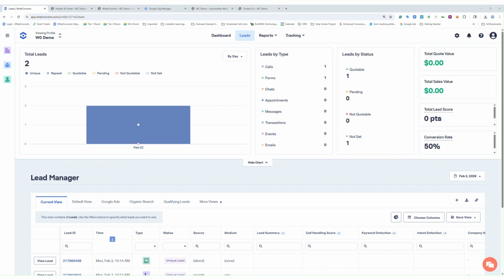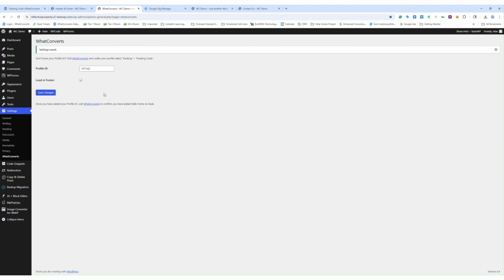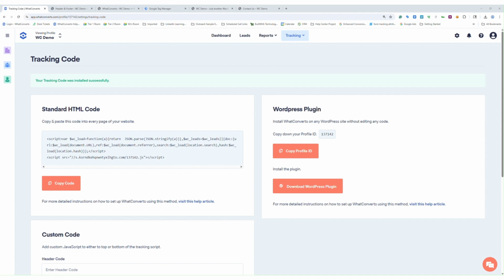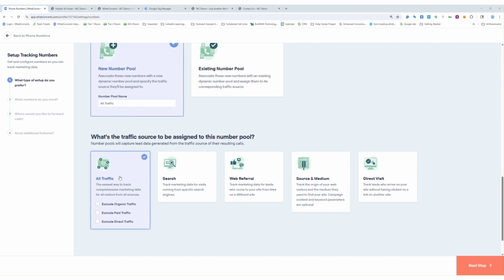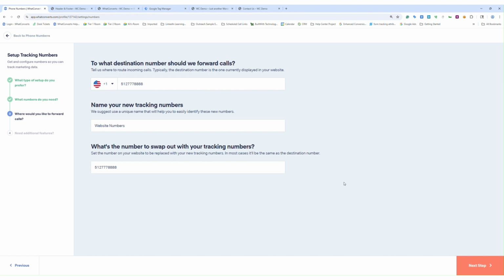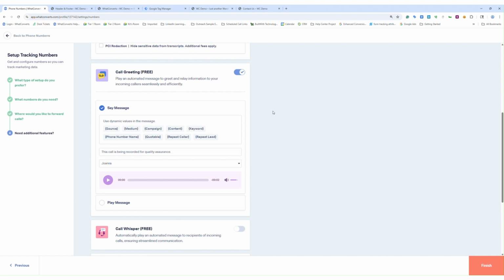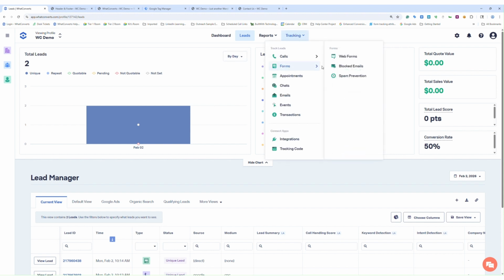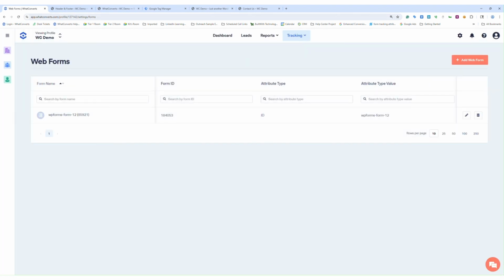Getting Started with WhatConverts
Welcome to WhatConverts!

This video takes you through the Onboarding essentials you need to get the most value from the platform. By the end, you'll know how to install the tracking script and set up both call and form tracking. We'll also cover some common questions along the way.

As always, don't hesitate to reach out to your dedicated Customer Success Manager or support

We're looking forward to helping you prove and grow your marketing ROI!